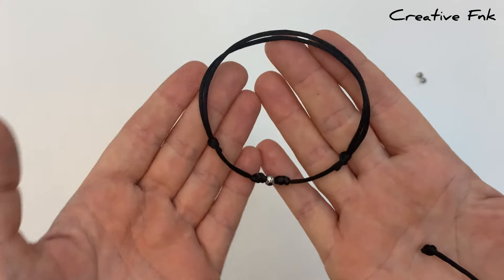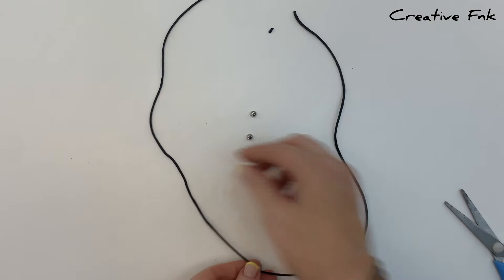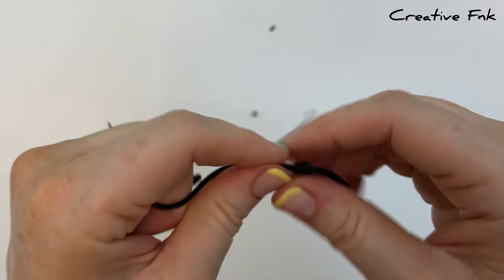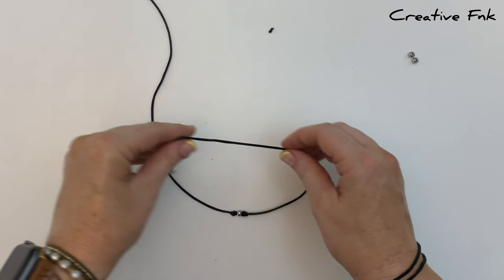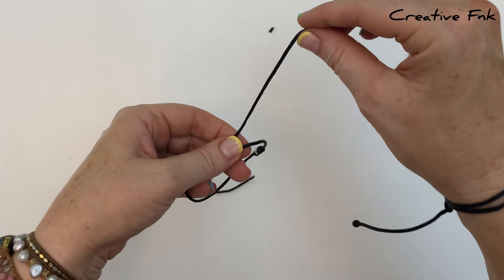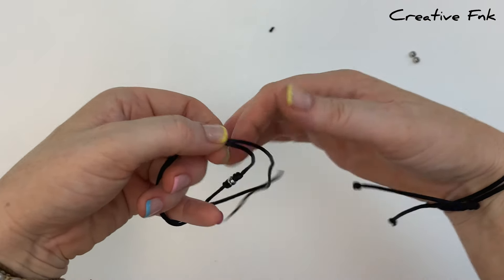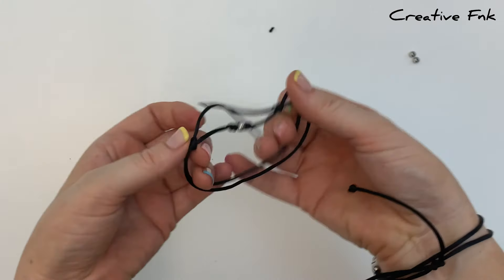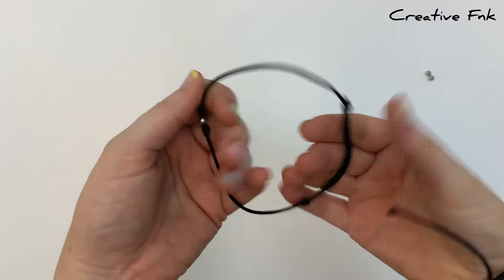Adjustable sliding knot bracelet! Beads in middle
Simple design for a super cute adjustable sliding knot bracelet with 2 x sliding knots and some beaded details in the centre.

In the video we use 2mm satin nylon cord and a 6mm bead with a 2mm hole.

Music thanks to IKSON! Songs are ‘July’ & ‘Yonder’

Supplies from this video:

2mm Black Satin Nylon cord

Some of the links for supplies used in this tutorial will direct you to Amazon.